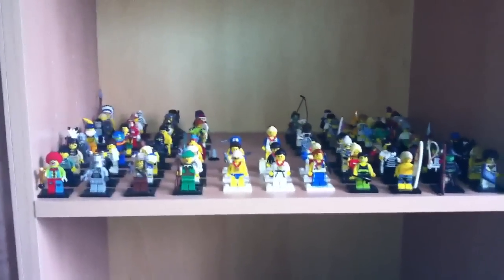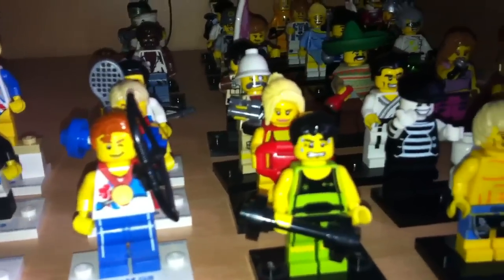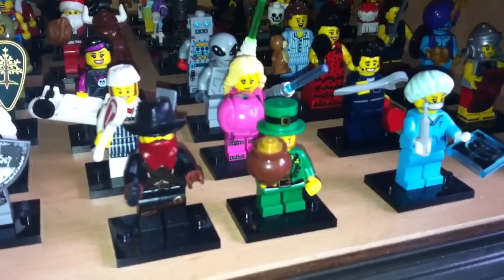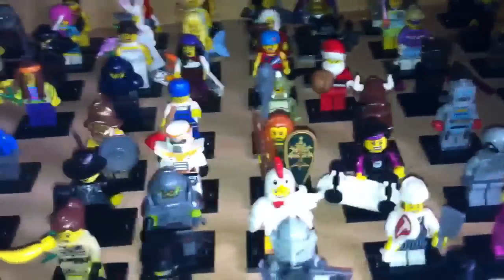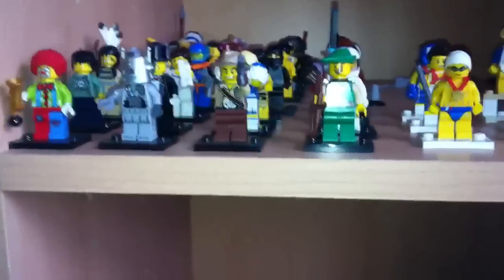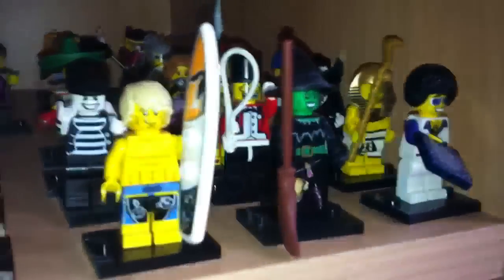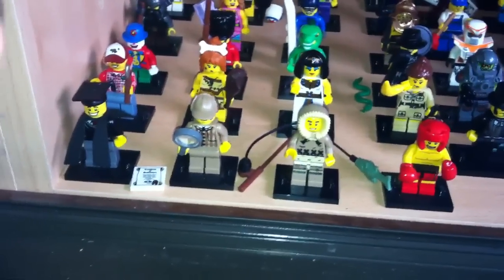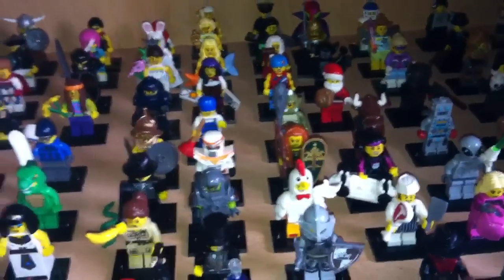Lego collectible Minifigures series 1 - 9 Collection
This Is a video on all 153 minifigures Including the GB Olympic Ones. They cost £1.99 and 2.99 everywhere else. :)